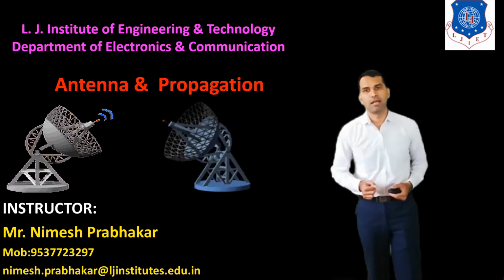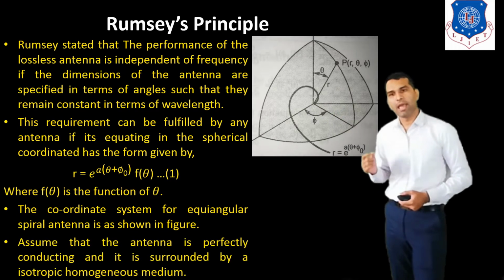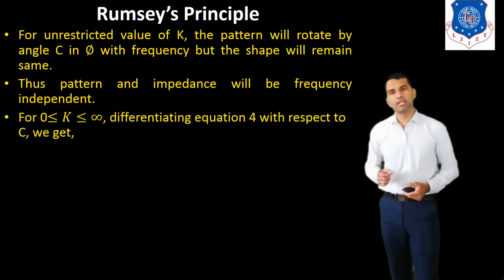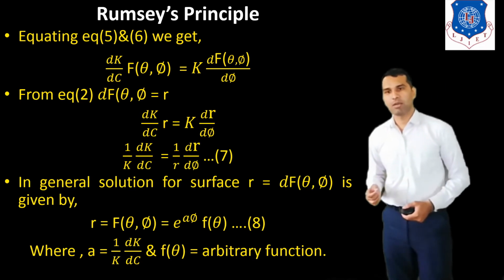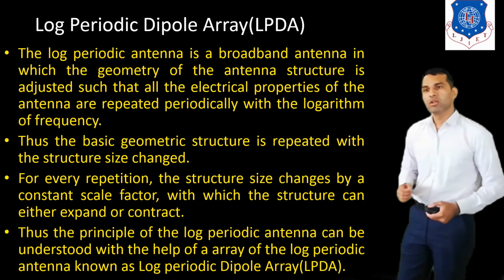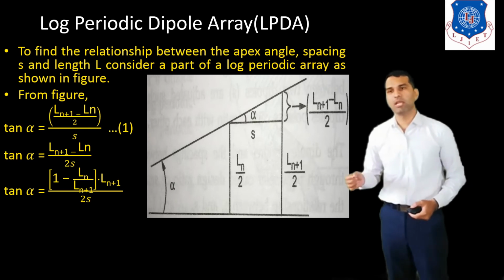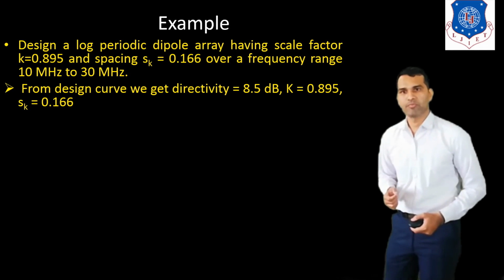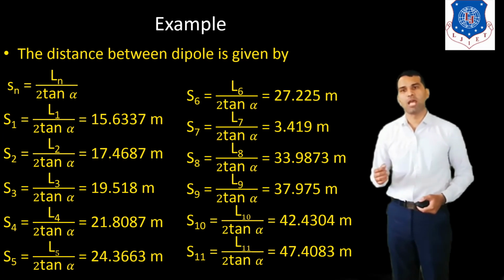Session 39_Antenna and Prapogation_20-April-2021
1 Write definition of Frequency Independent Antenna.
2 What are the application of Frequency Independent Antenna?
3 Explain Rumsey’s Principle.
4 Define Log Periodic Antenna.
5 what is τ?
6 What is LPDA?
7 Write equation of Apex angle.